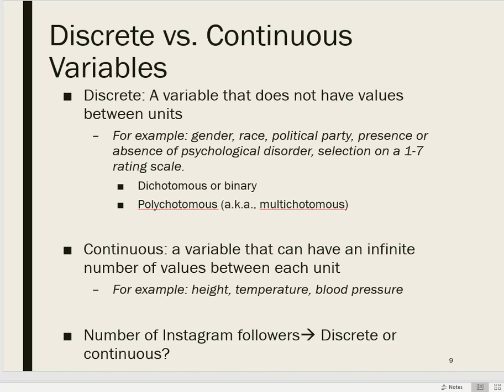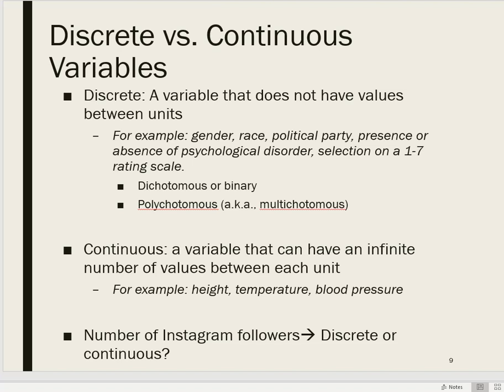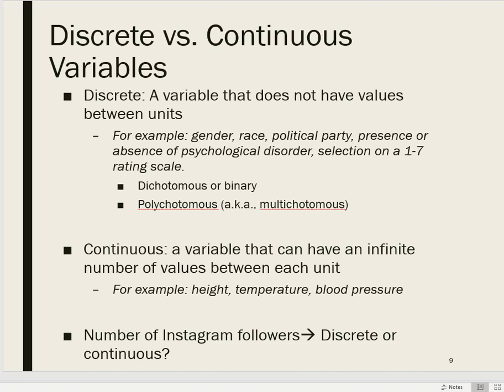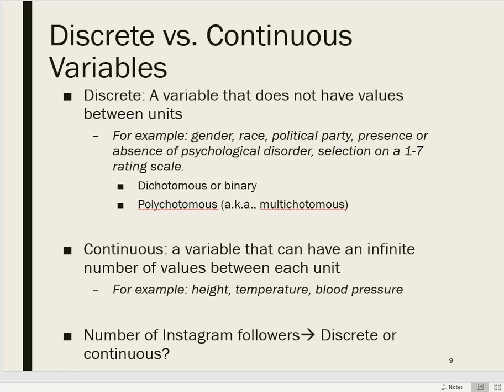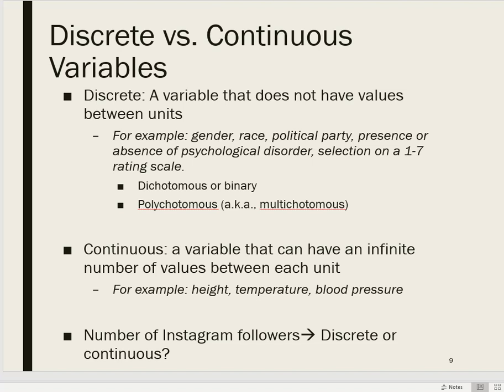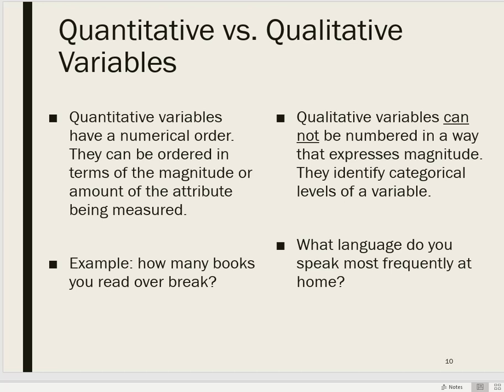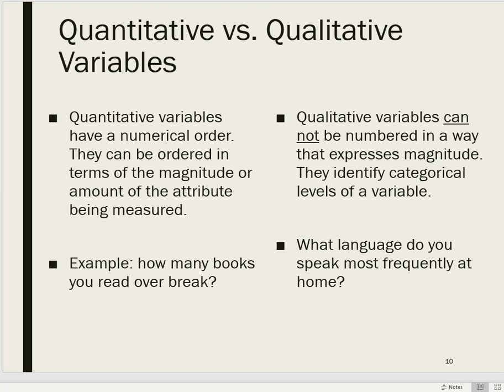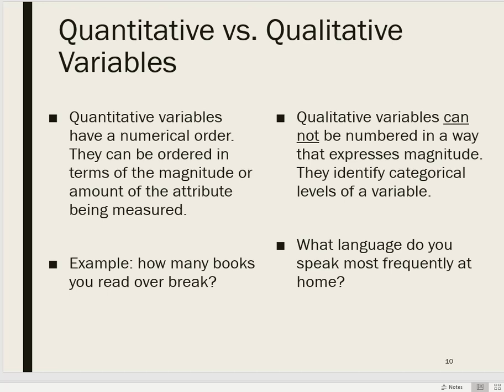Variable Types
A description of some variable types is provided.